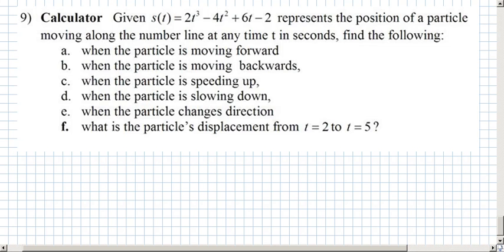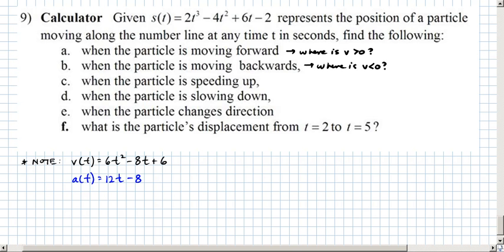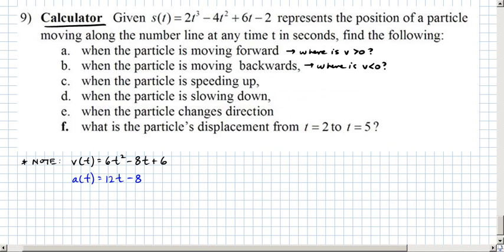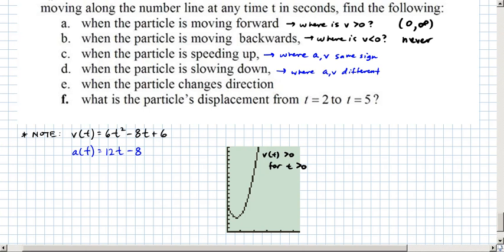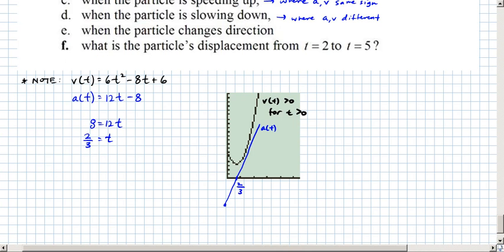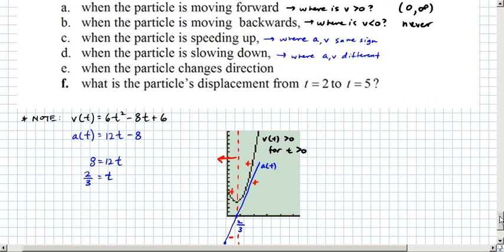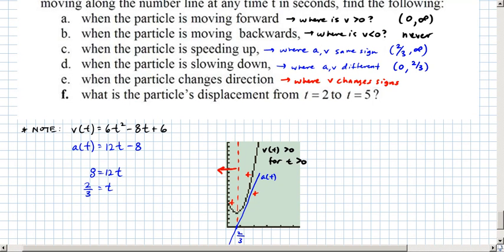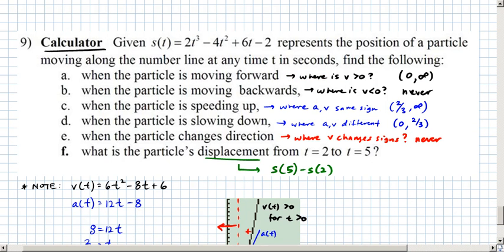3.011 Even More on Particle Motion